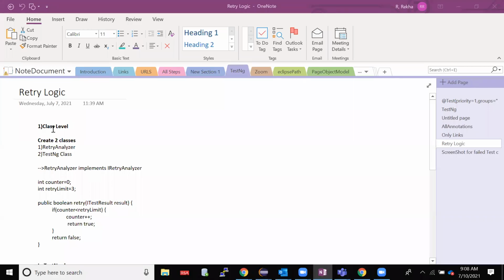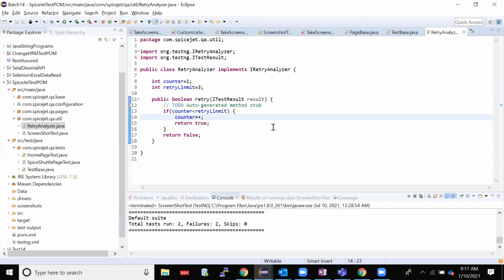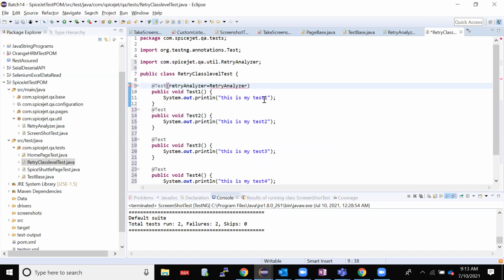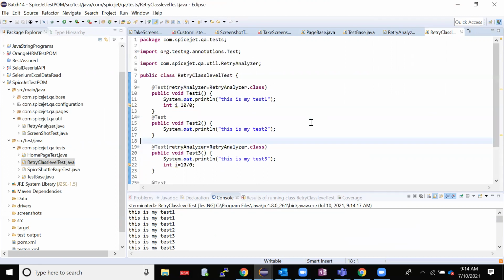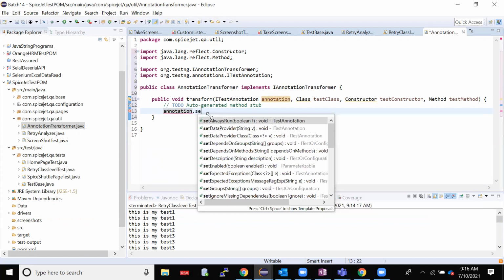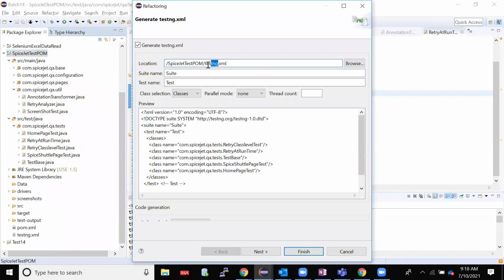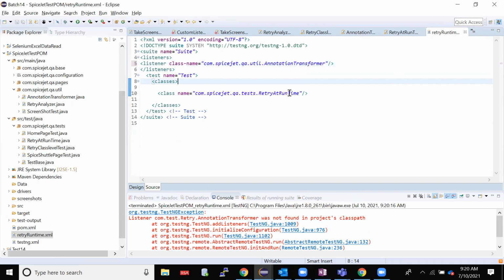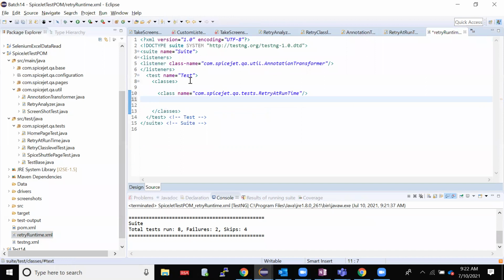Executing failed Test cases in selenium |Retry Logic In Selenium #22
1.Class Level

Create 2 classes
i.RetryAnalyzer
ii.TestNg Class

RetryAnalyzer implements IRetryAnalyzer

During Run Time:
Create 2 classes
1.RetryAnalyzer
2.AnnotationTransformer

RetryAnalyzer implements IRetryAnalyzer
AnnotationTransformer implements IAnnotationTransformer